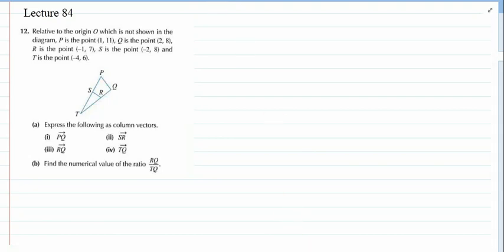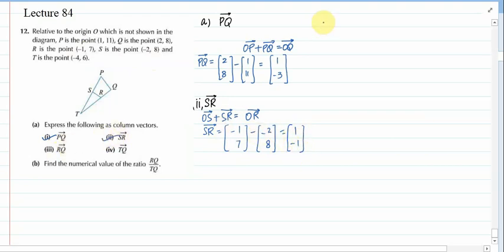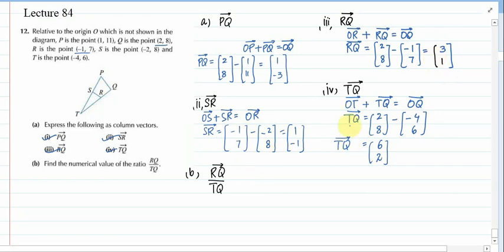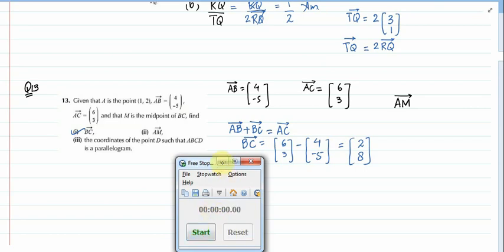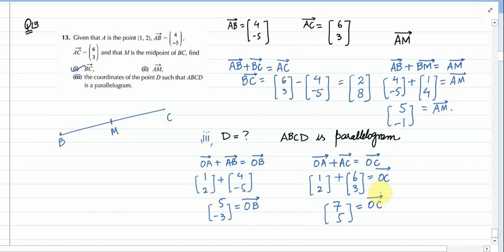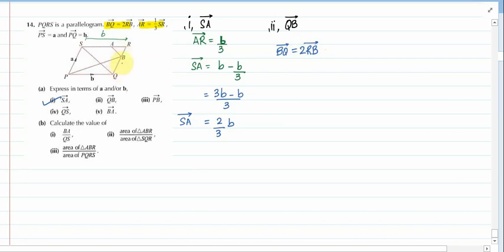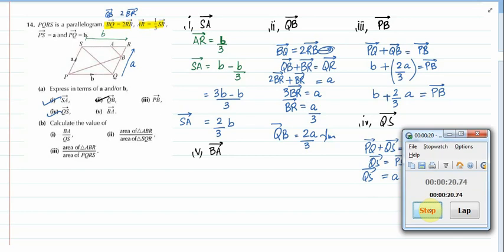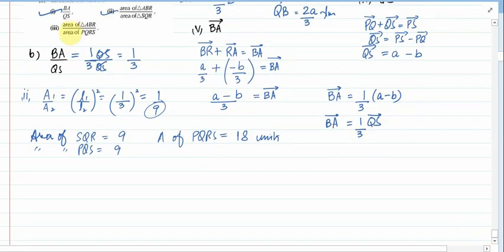Syllabus D Book 4 Solutions | Vectors | Finding Area Ratio | Vector Geometry | Mathagoras